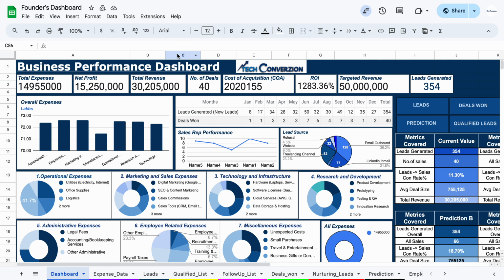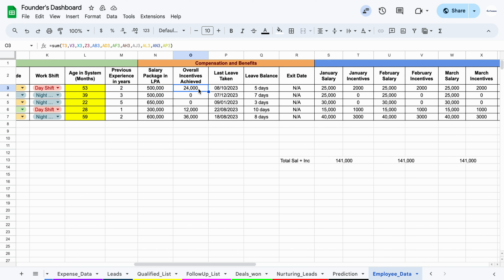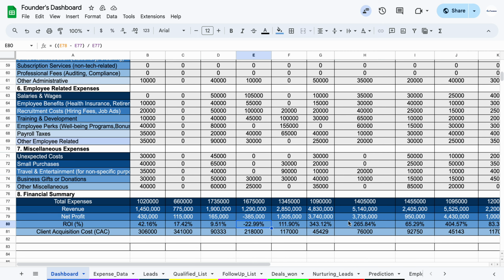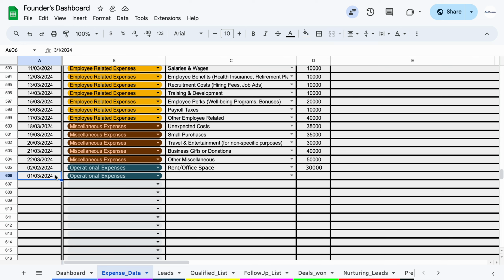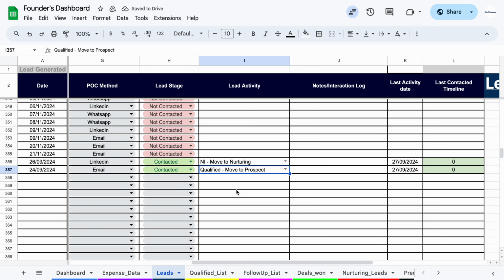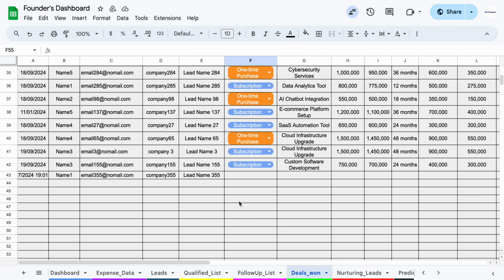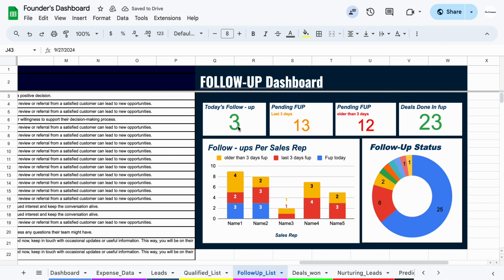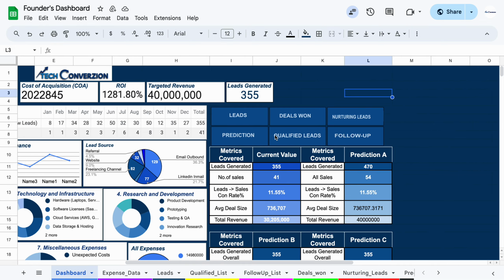Founders Dashboard Demo: Free Access for Tech Founders | Book a Meeting Now!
Welcome to our exclusive demo of the Founders Dashboard—a powerful tool designed specifically for Tech Founders to streamline operations and easily manage business performance. In this video, I will walk you through the dashboard features, explain how it can benefit your startup, and show how you can access it for free.

To qualify for free access, you must be a tech founder. All you need to do is book a meeting with us to discuss and diagnose your current process.

👉 Get free access to the Founders Dashboard after your meeting.

Features covered:

Complete business insights at a glance
Tracking KPIs that matter
Easy collaboration and reporting
Don't miss this opportunity to boost your startup's efficiency and growth!